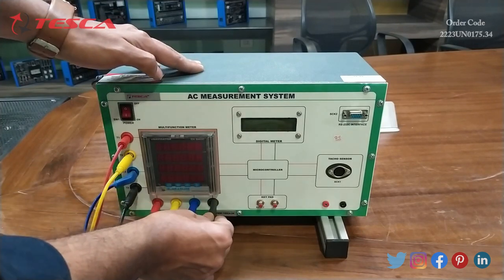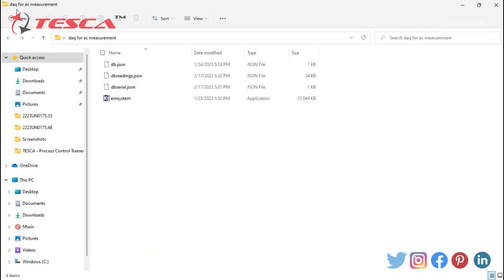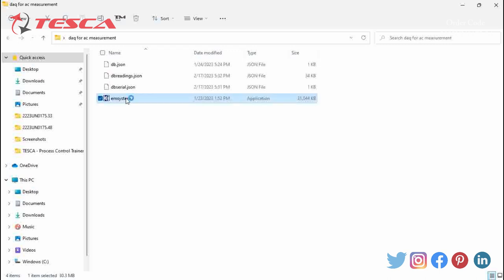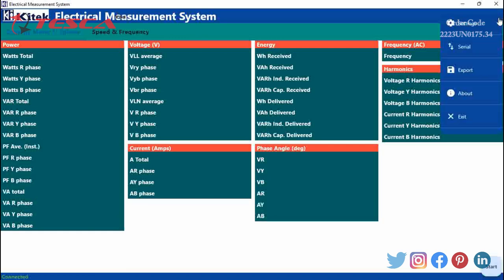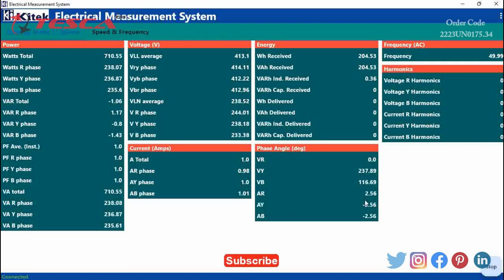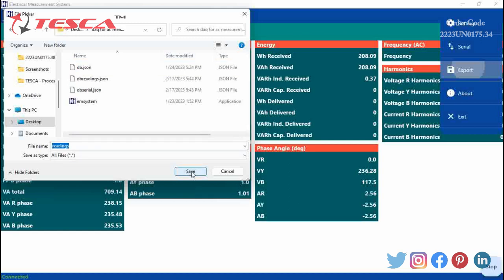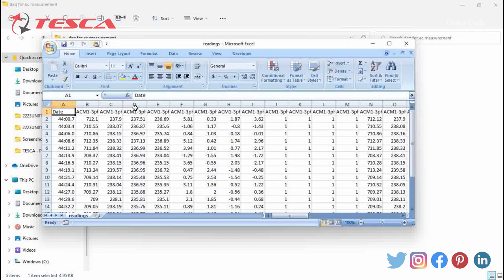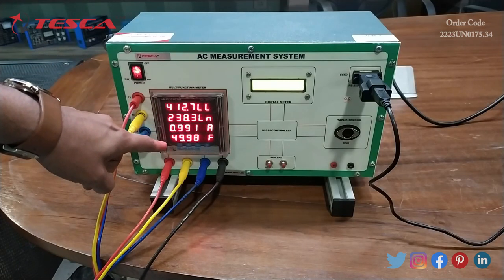AC Measurement System || Tesca 2223UN0175.34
AC Measurement System is useful training/didactic equipment for learning concepts of AC Measurement System.

In this video, we described the AC Measurement System.